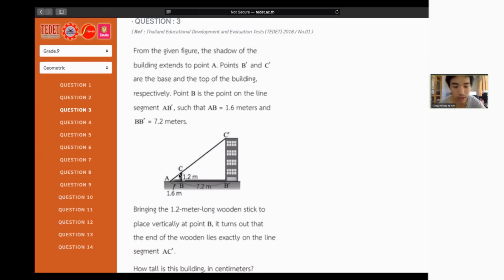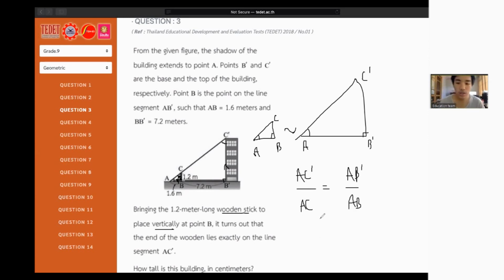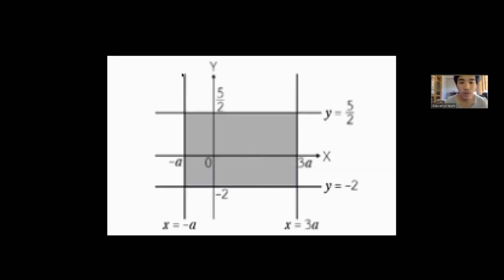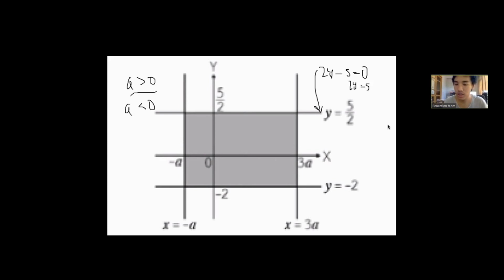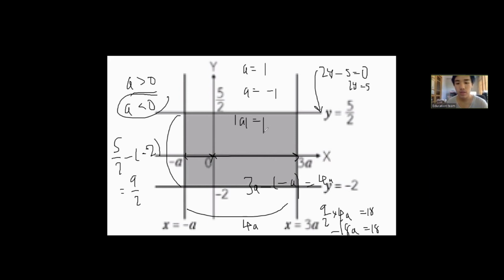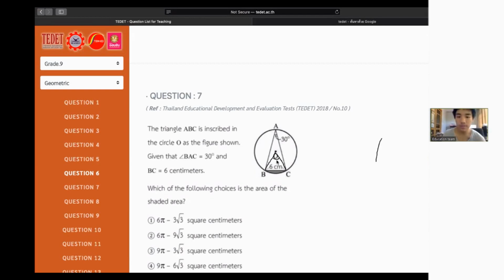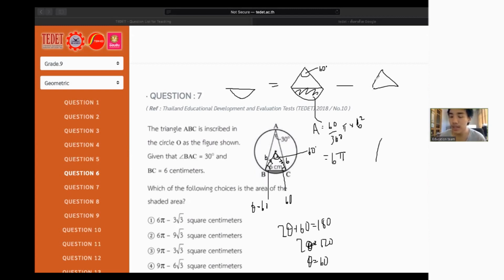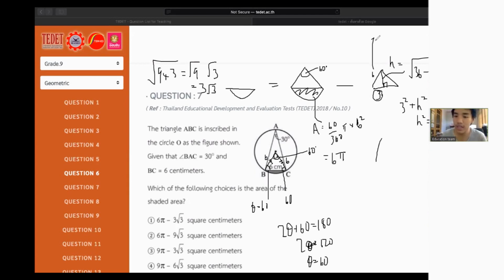สาระการเรียนรู้เรขาคณิต ระดับชั้น มัธยมศึกษาปีที่ 3 (บรรยายภาษาอังกฤษ)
โครงการ "ฉลาดรู้ ฉลาดเรียน พัฒนาศักยภาพไม่สิ้นสุด ในยุคออนไลน์กับ TEDET"